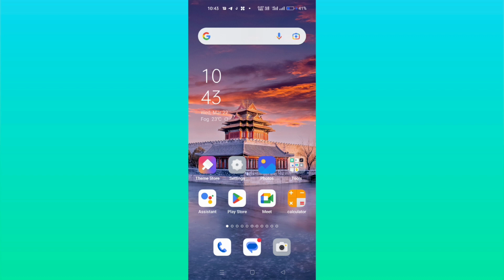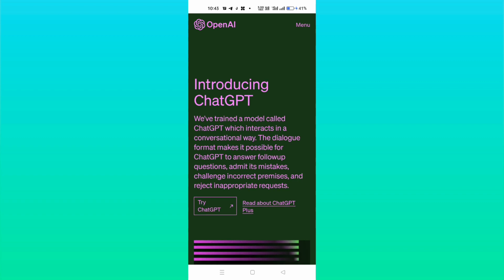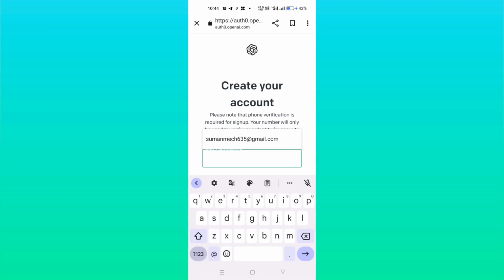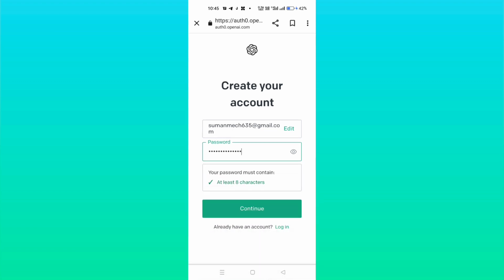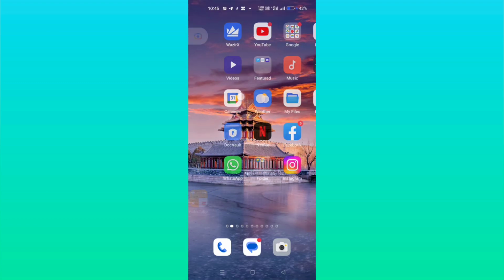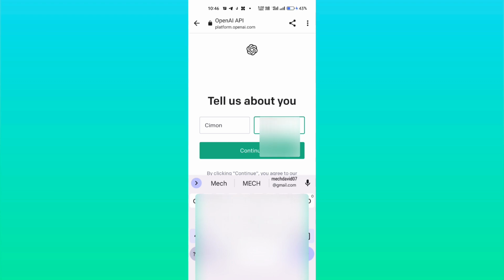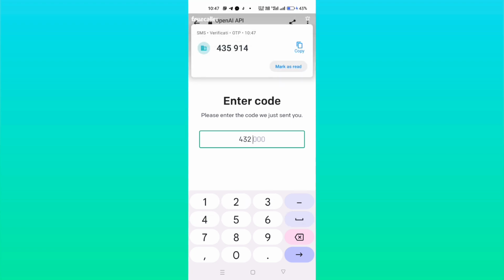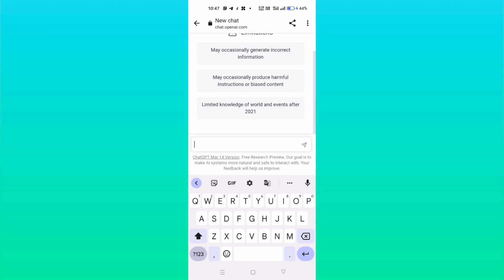Chat Gtp sign up || How To Create/Open Chat Gtp Account 2023 || Full Tutorial For Chat Gtp 2023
in this video I am going to show you how you can create or open chat GTP account on Android
how to open chat GTP account on Android iPhone laptop desktop etc
how to sign up in chat gtp in 2023
what is GTP full tutorial video
how to use chest GTP full video
how to create or make account to use chat GTP on Android iPhone laptop desktop etc